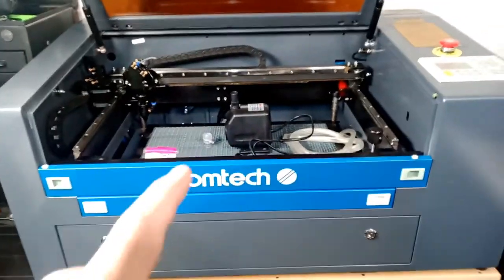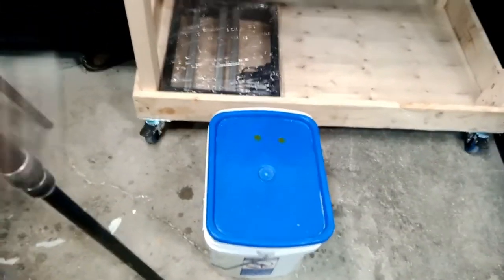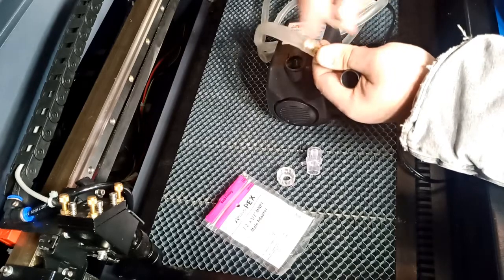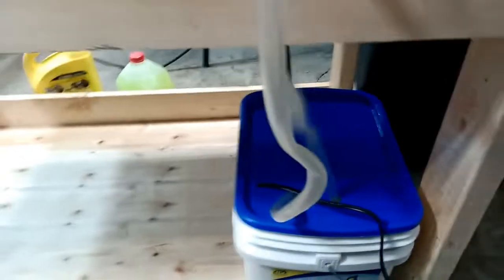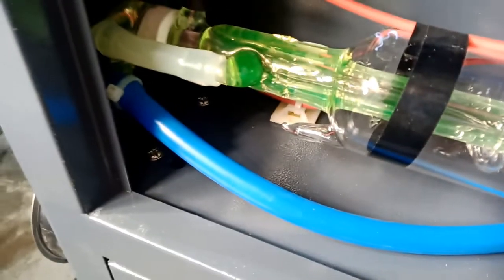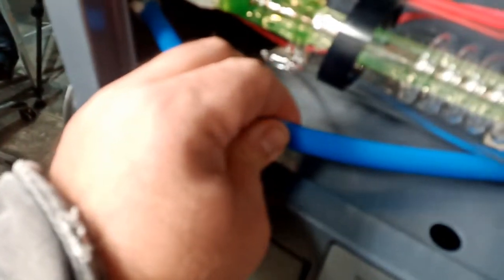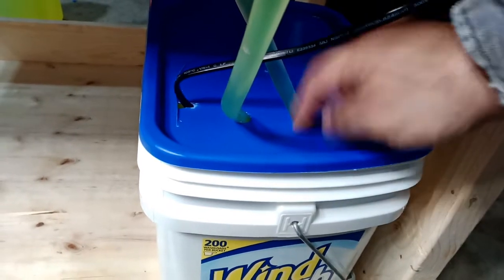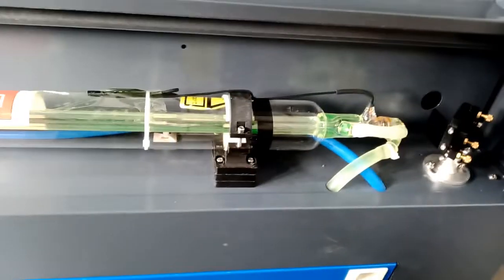Water Pump set up for OMTech 50W CO2 Laser Engraver/Cutter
using antifreeze would distilled water

1/2 in. Brass PEX Barb x 1/2 in. Male Pipe Thread Adapter

To buy the machine with the lightburn software.

For the machine only.

And the reason I choose Amazon over the other platform the OMtech Amazon seller seems to answer a question faster than all the other sellers. that's the most important thing to me customer support, if you buy a decent price machine with zero customer support when you need them you will feel the pain.